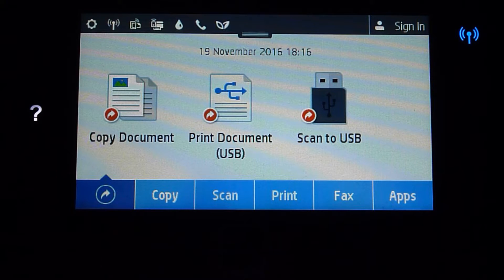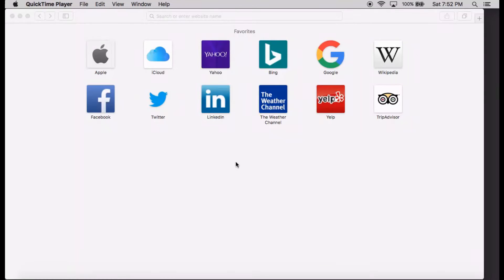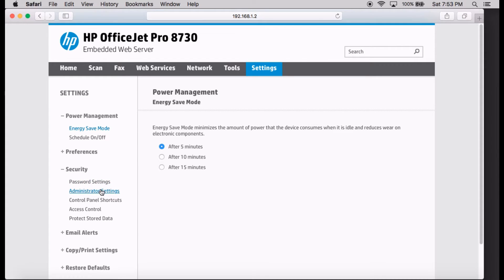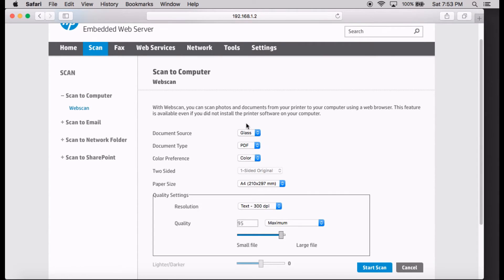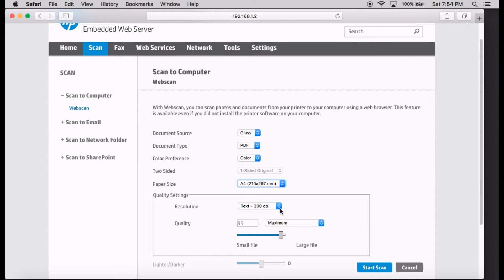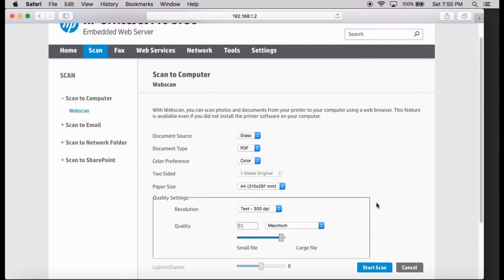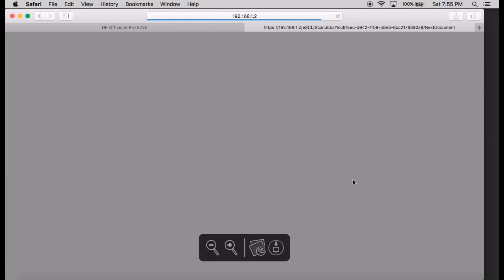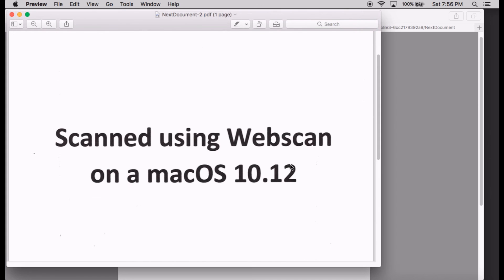HP Officejet Pro 8730 : Enable and Use Webscan on macOS 10 12 Sierra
This tutorial shows how to enable and use the Webscan on a macOS 10.12 Sierra

Webscan is an alternative scan application that is provided by the
printer's Embedded Web Server (EWS)

HP Officejet Pro 8730 (already connected to network) is used for this tutorial.